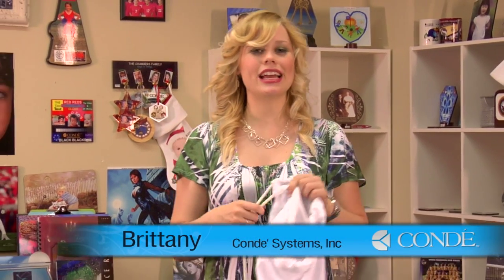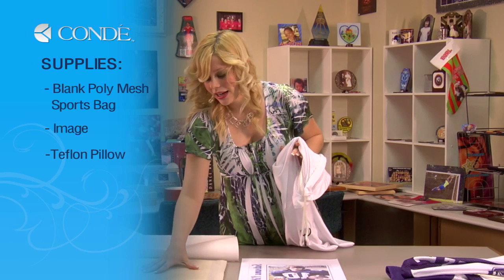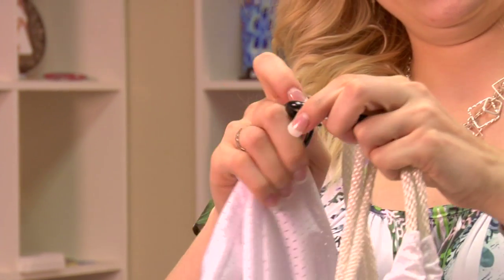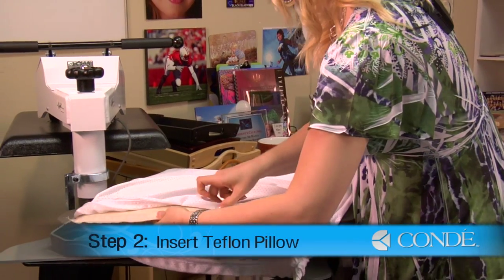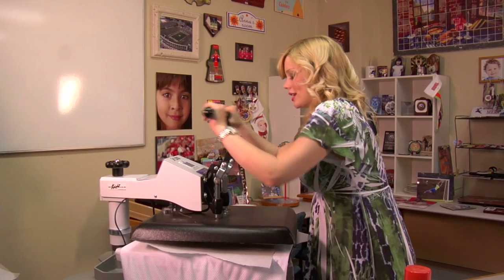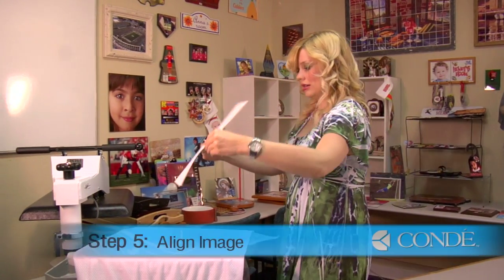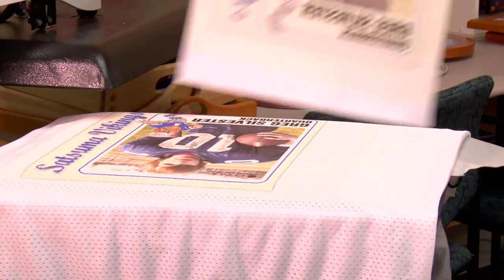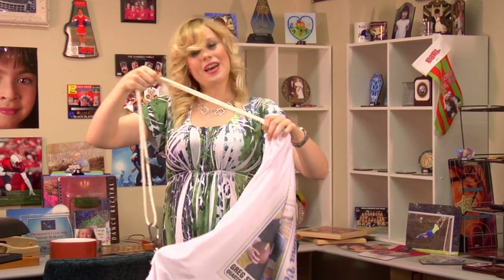Polymesh Sports Bag Imprinted with Dye Sublimation -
Using a Swing Away Heat Press, Condé's Brittany Anderson demonstrates the procedure for applying a dye sublimation transfer to a DyeTrans™ polymesh sports gear bag. The part number for this product is BAG002 The transfer is created using a Ricoh® GX7000 with Sawgrass® SubliJet-R™ sublimation inks on TexPrint-R® for Ricoh Sublimation Printing Paper, with a George Knight™ heat press. All products are available from conde.com, including the George Knight® DK20S heat press used in the demo.

This video applies to Conde part numbers: BAG002.